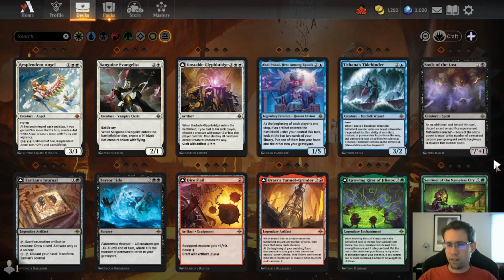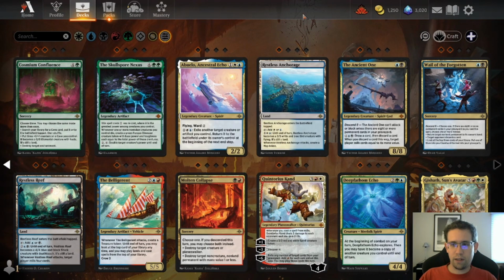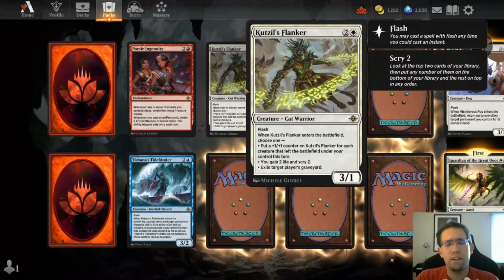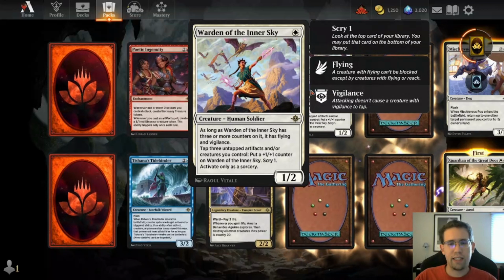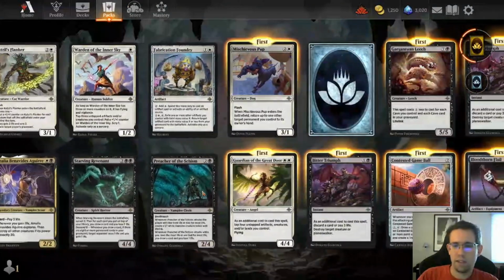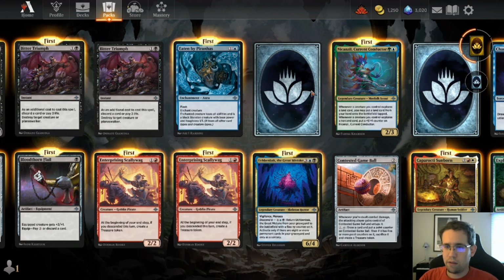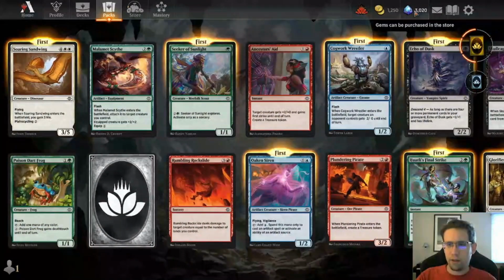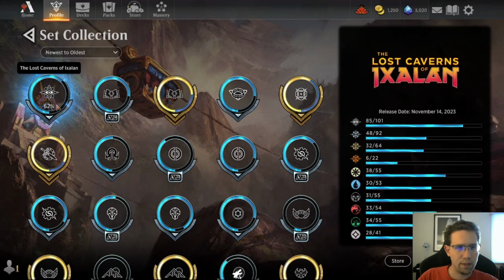MTG Arena: LCI Un-packing!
Just a short video today with more Arena un-packing content! I've done several LCI drafts already, so I thought it would be fun to open all the packs I've earned at once. =-) So no actual deck feature today, but I'll make that Boros tapping idea mentioned in the video here real soon!